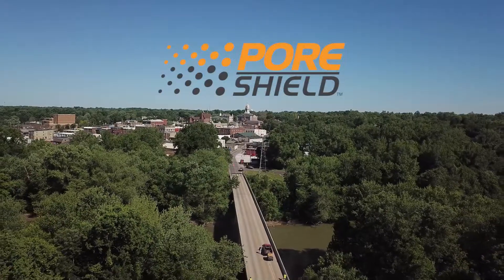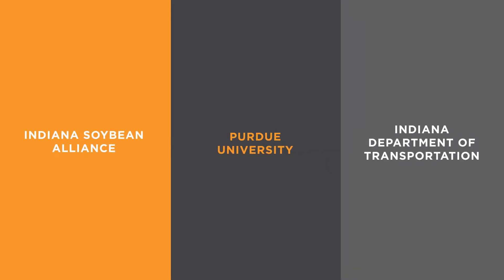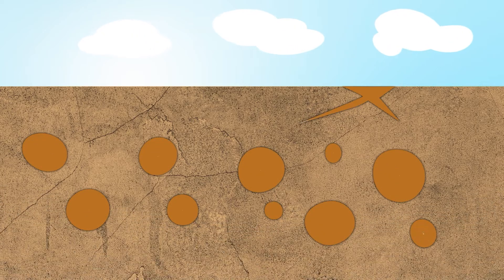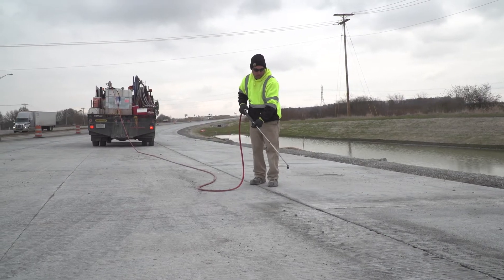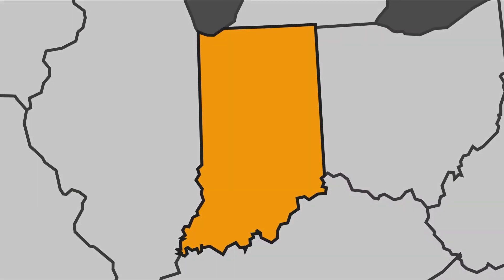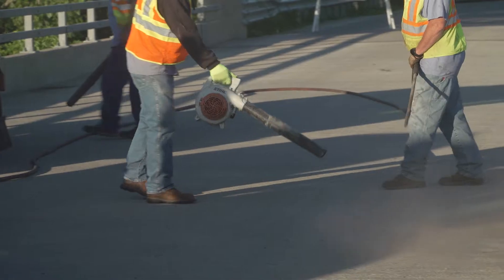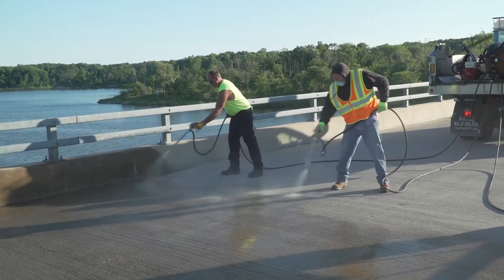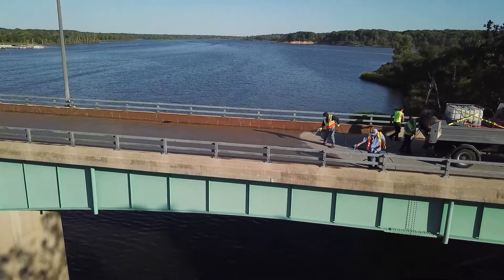PoreShield for Bridges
PoreShield is ideal for use on bridge decks. With a single application PoreShield extends the service life of concrete 5-to-9 times longer, compared to untreated concrete.
PoreShield Bridges FINAL 9 2 21